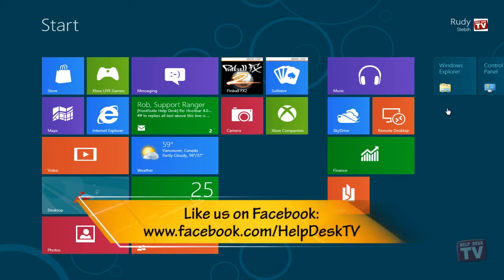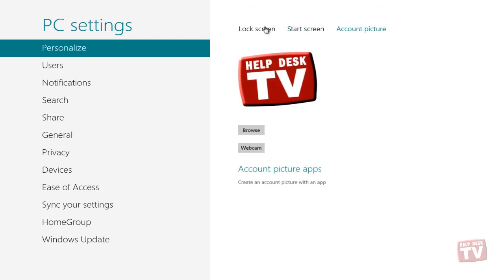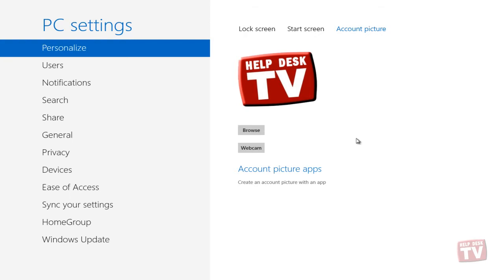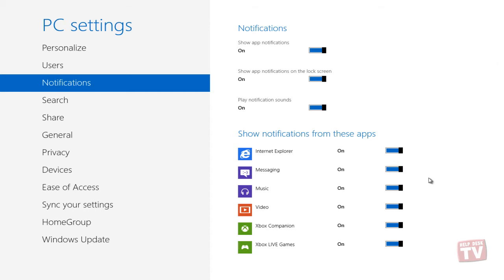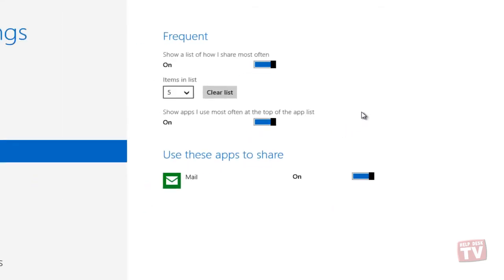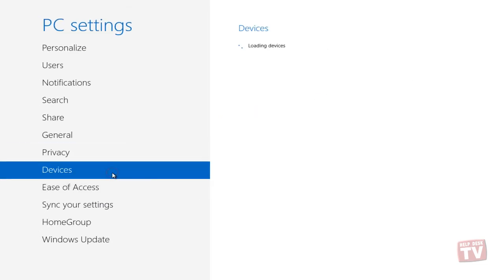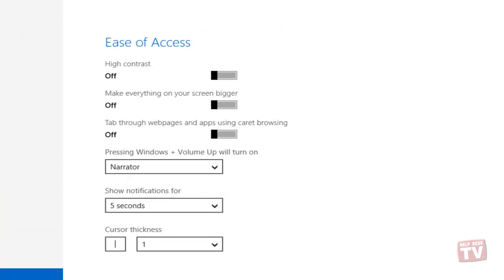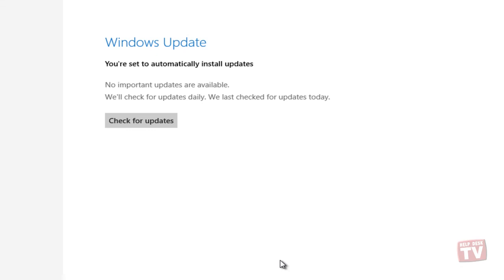Your Windows 8 PC Settings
While the Control Panel is still there in desktop mode, there has been a new hub introduced in Windows 8 called PC settings, that lets you change several important settings for your PC.